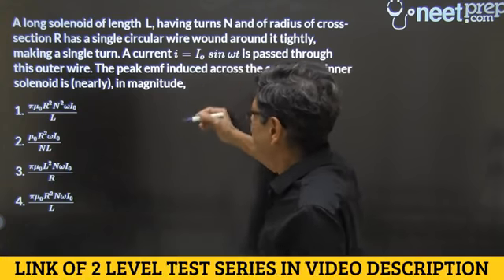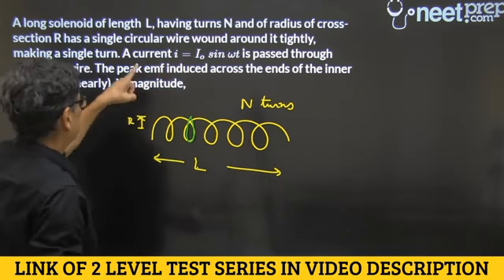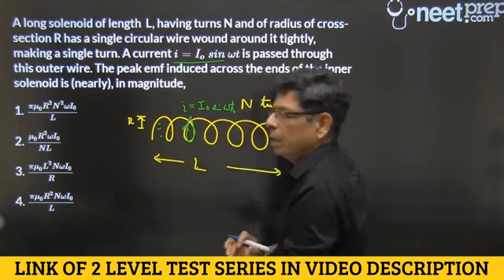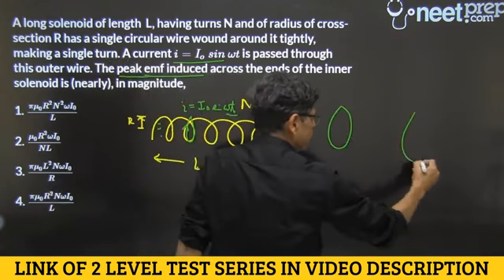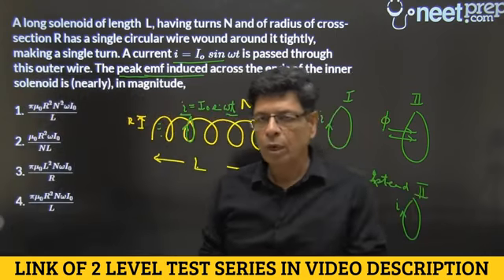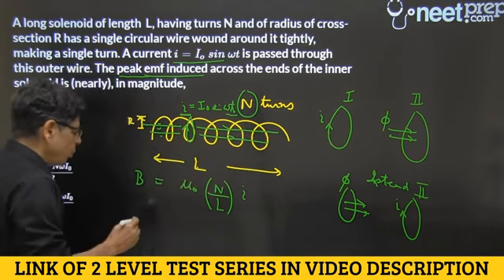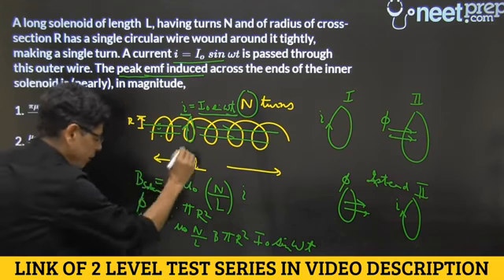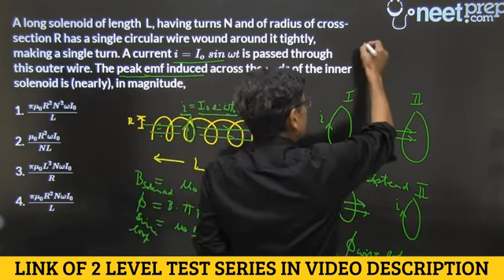neet 2022 latest news today | neet 2022 postponed or not? | exam date | neet 101 | physics walllah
MCD, Motivation, Motivation with Meena, neet 2020, soyeb aftab neet, neet preparation tips, रैंक 1 नीट 2020 शोए़ब आफताब की स्ट्रटेजी, shoaib aftab neet topper, how to become neet 2019 topper, physics, chemistry, biology, important topics for neet, best books for neet 2019 by toppers, नीट की स्ट्रेटेजी, neet toopers interview, NEET topper 2020, aiims delhi, Rank 2 NEET 2020 Akanksha Singh, रैंक 2 नीट 2020 आकांशा सिंह की स्ट्रटेजी, neet 2021